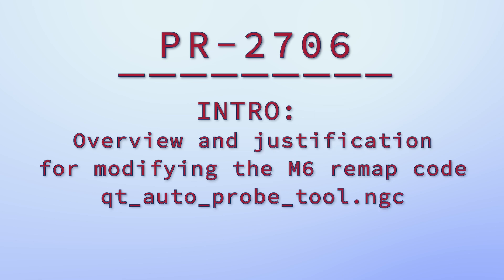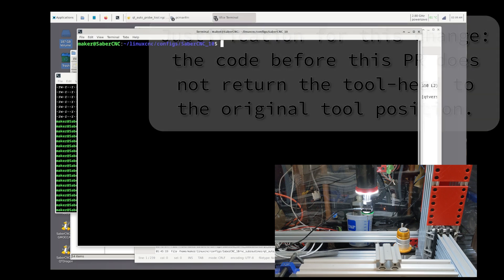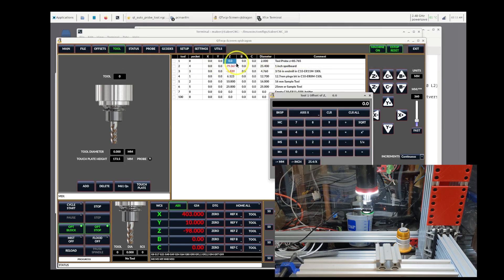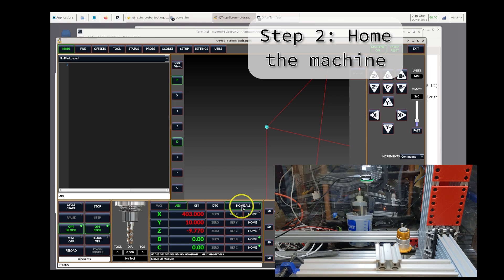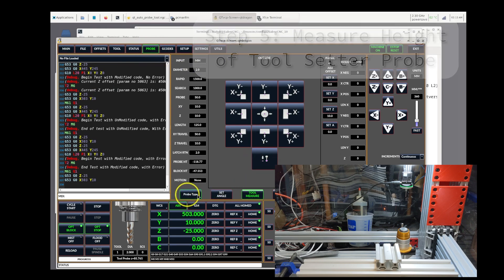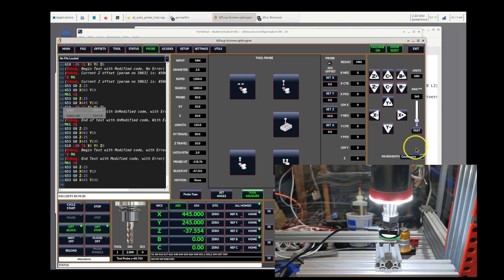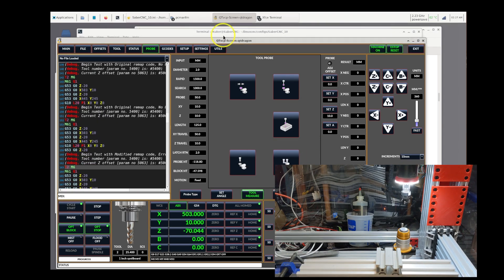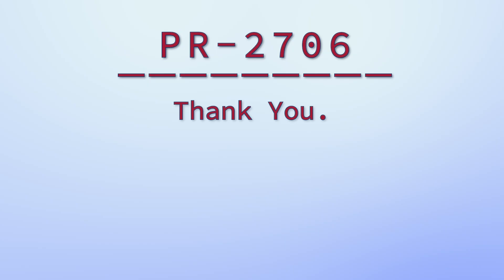LinuxCNC M6 Remap Workflow and Pull Request 2706 proof of function.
Step by step instructions on how to use the QtDragon M6 remap code for automatic workflow with a tool-setter + tool-probe.
"Part 1" shows step-by-step how to initialize for using this workflow.
"Part 2" demonstrates the functionality, to advocate for merging Pull Request 2706 into the base LinuxCNC repository. This pull request modifies QtDragon installation documentation and modifies qt_auto_probe_tool.ngc

The code can also be found at github: search for VH-LinuxCNC-NeverMerge and go to the "Probe Tool" directory.

00:05 Introduction
00:42 Who can benefit from this remap code
01:01 What is the benefit
01:33 Justification for changing from the pre-PR 2706 code
02:39 Starting LinuxCNC
03:09 PART 1: Setup Step 1a: Physically load the Tool Probe
03:14 PART 1: Setup Step 1b: Tool Probe must have 0 z-offset
04:49 PART 1: Setup Step 2: Home the machine
05:07 PART 1: Setup Step 3: Virtually load the Tool Probe with M61 Qx
06:12 PART 1: Setup Step 4: Position over the Tool Setter
06:30 PART 1: Setup Step 5: Measure Tool Setter height with Probe Screens
07:20 PART 1: Setup Step 6: Measure the Block Height with Probe Screens
08:06 PART 1: Setup Step 7: Set Work Coordinates
09:02 PART 1: Setup Complete
09:08 PART 2: Demonstration of functionality of qt_auto_probe_tool.ngc
11:32 Conclusion